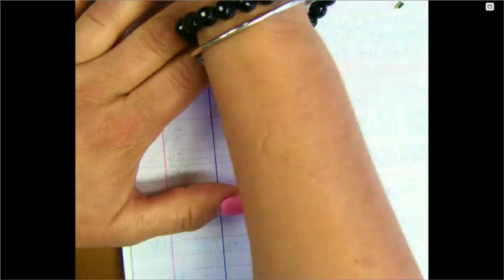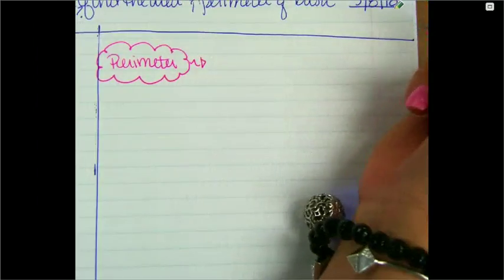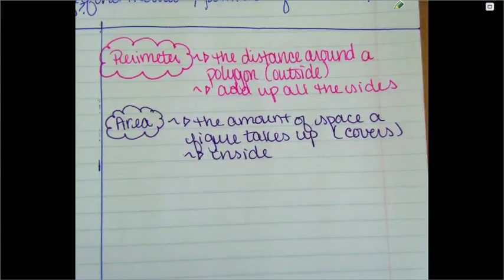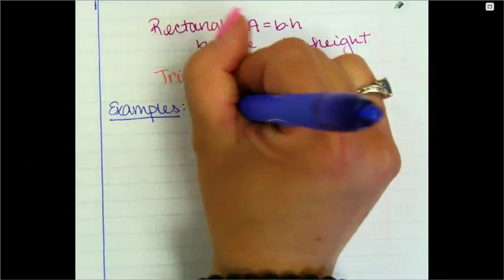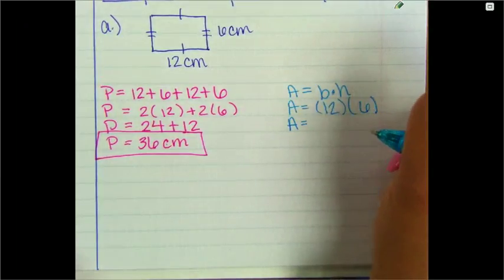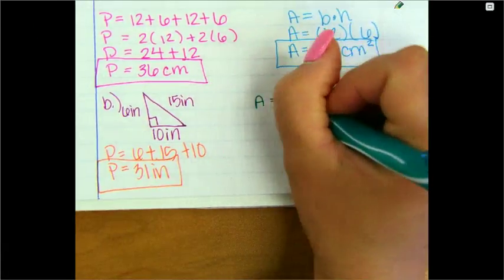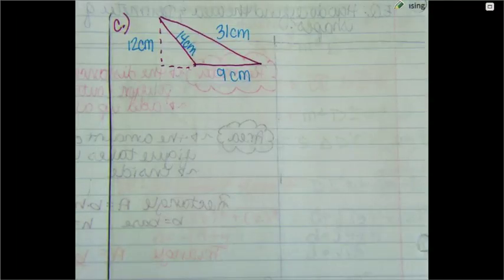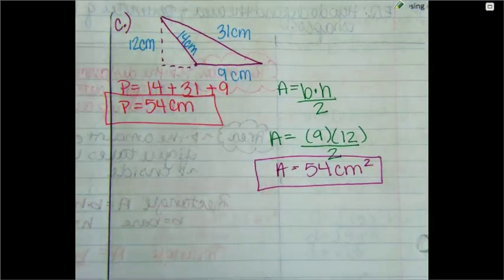IM1 Perimeter & Area of Basic Shapes 5-8-18